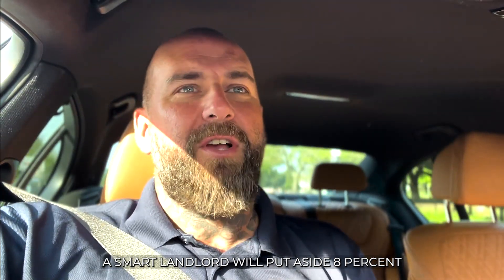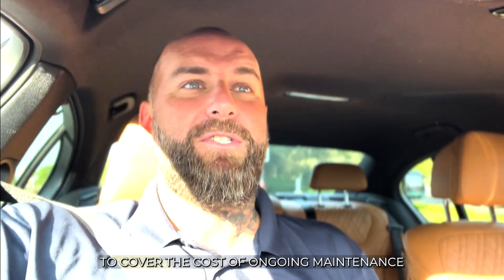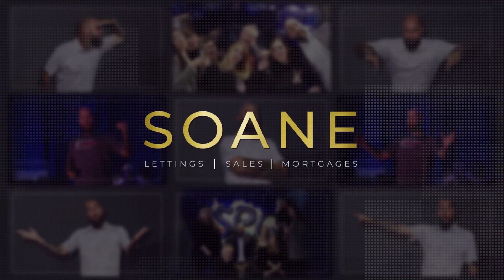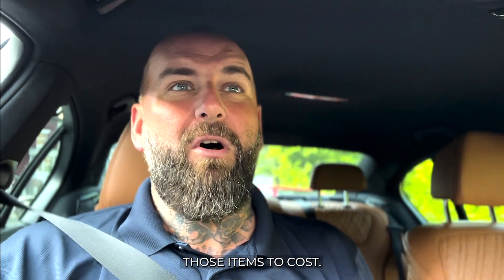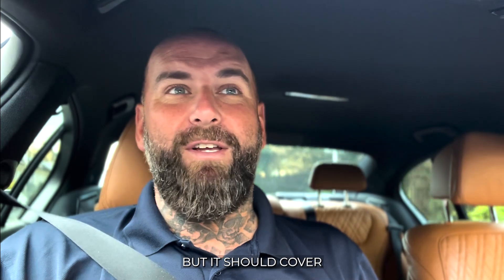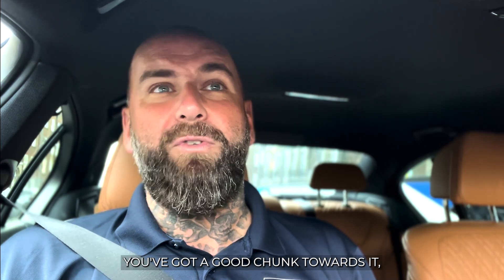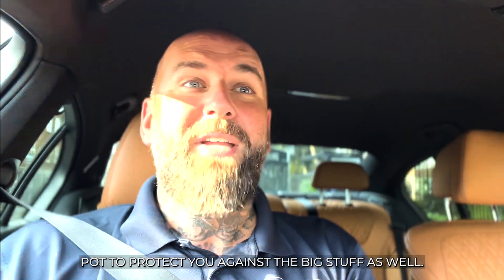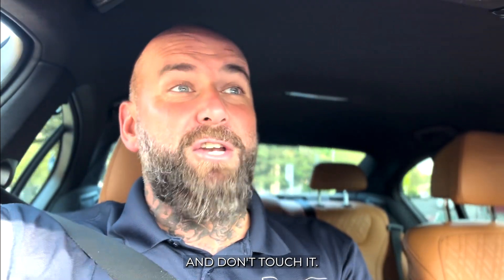Smart Landlords Do This to Cover Costs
Are you constantly caught off-guard by unexpected property expenses? There’s a smarter way to manage your rental income, and I'm here to share a game-changing strategy that seasoned landlords swear by.

🔍 Why this video is a must-watch: Mastering your finances is key to maintaining a profitable and stress-free rental business. By preparing for the future, you can ensure that your properties remain in top condition and your financial health stays robust.

👍 If you find this video helpful: Please give it a thumbs up, subscribe for more insightful property management tips, and click the notification bell so you never miss out on our latest content. Your support helps us continue to provide valuable advice for landlords.

💬 Let’s discuss: Do you currently set aside a percentage of your rental income for unexpected costs? How has it impacted your property management experience? Share your thoughts or questions in the comments below!

- Landlord Advice and Support
- Letting and Management
- Buy to Let Property Sourcing
- Property Sales